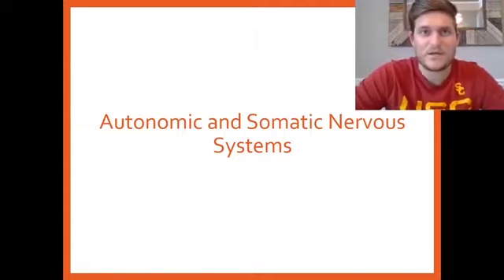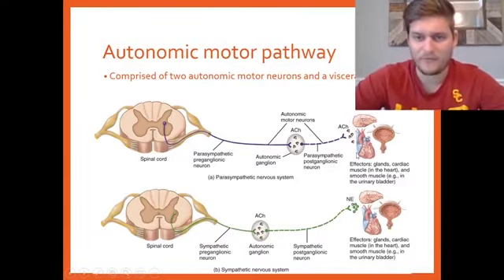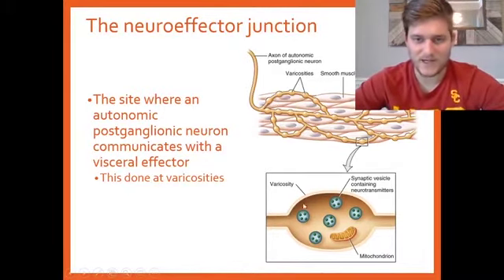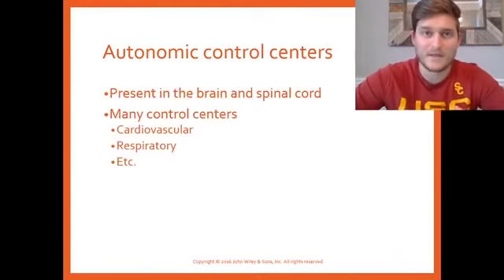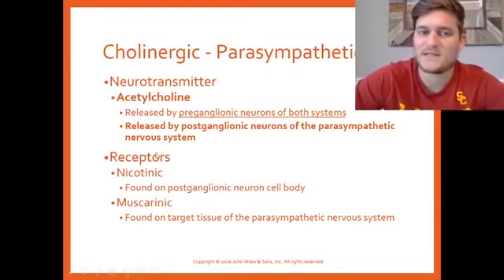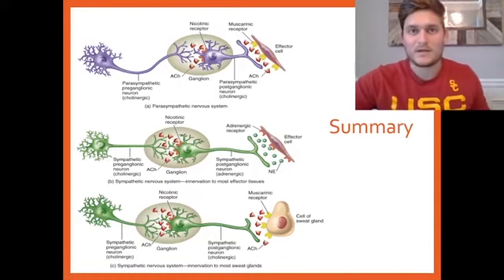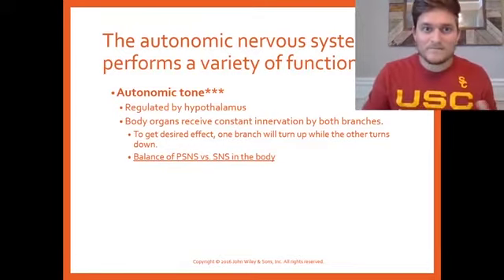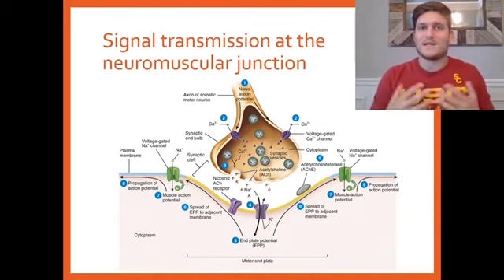The Autonomic Nervous System & Somatic Intro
In this video, Chris discusses the parasympathetic and sympathetic branches of the nervous system. The somatic nervous system is also introduced.